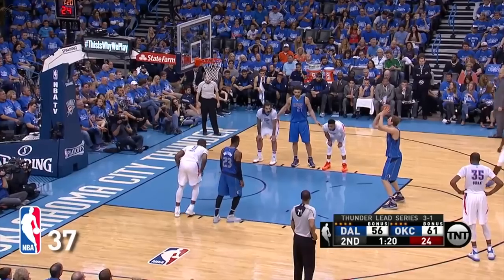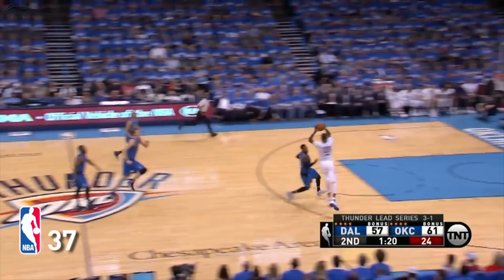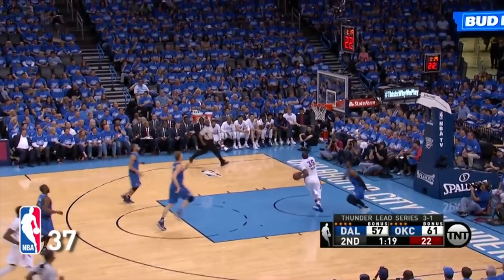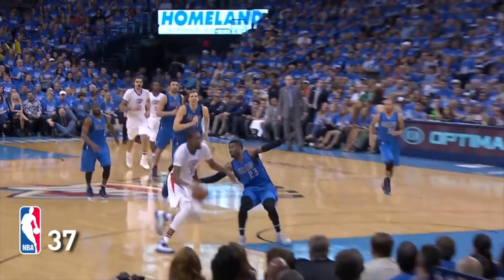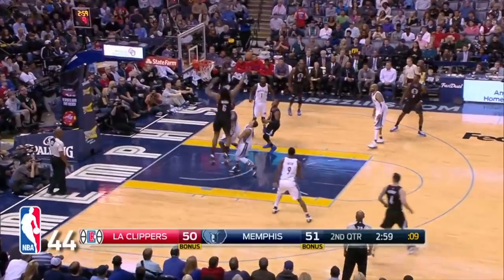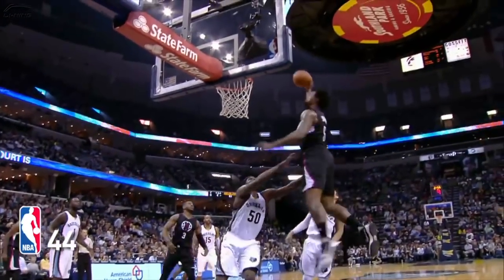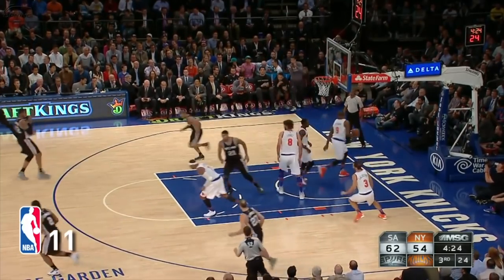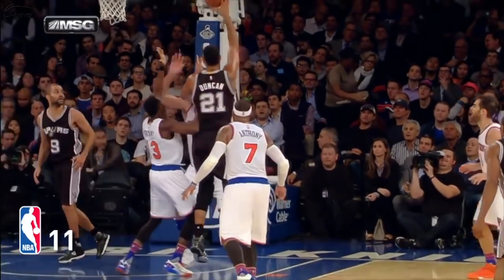How to Pass a Basketball: Top 5 Passing Tricks, Tips, and Highlights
How to Pass a Basketball

In todays video we are going to teach you how to pass a basketball perfectly. We have five simple and quick tips that will help you drop more dimes and rack up assists faster than ever before. We'll teach you the secrets to finding open teammates, sick no look passes, and how to manipulate any defense at will. Passing the basketball is a skill that every player needs to have. Your coach will love you for it, your teammates will want to play with you, and the crowd will go nuts for your show stopping highlights!

Ever wonder how players like Chris Paul, Magic Johnson, LeBron James, Larry Bird, and Stephen Curry are so good at getting the basketball to their teammates? Try these tips out and see just how easy it can be to pass the basketball and rack up the assists!

Keys you will learn:
Passing Windows 0:38
Use Your Eyes 2:04
Lead Your Man 3:20
Quick Decisions 4:12
Know Your Target 5:21
Free Scoring Workout 7:01